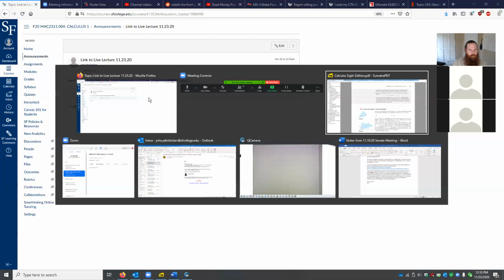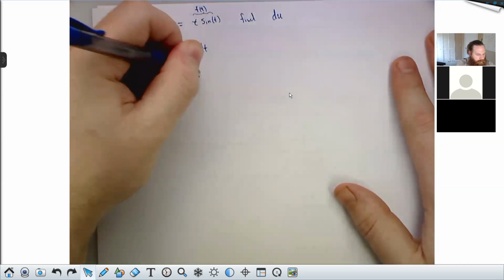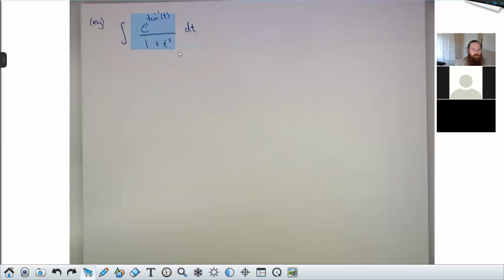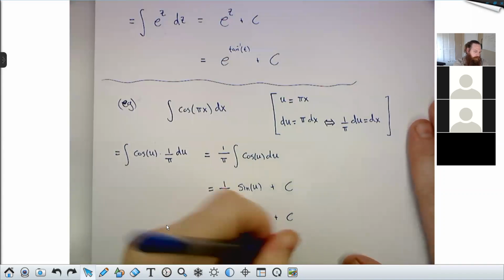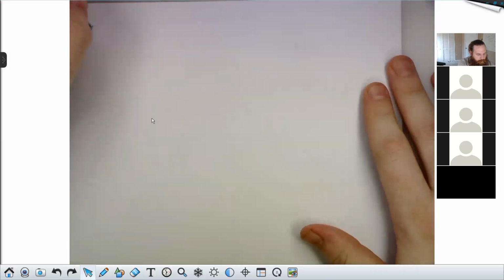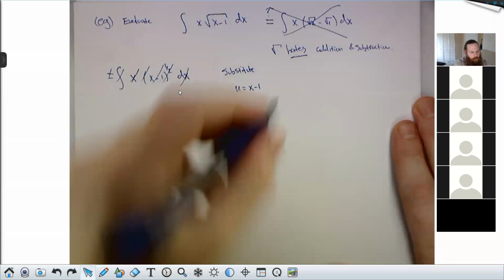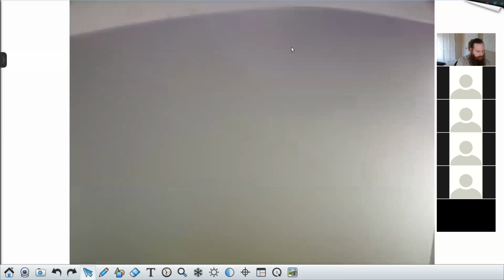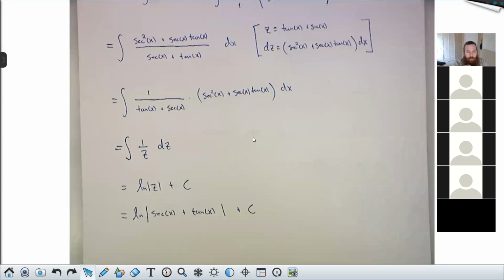MAC2311.004 Lecture 11.23.20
Differentials (section 3.10) and The Substitution Rule (section 5.5)